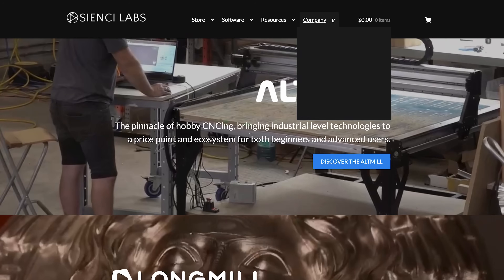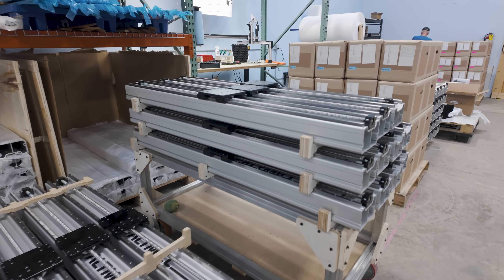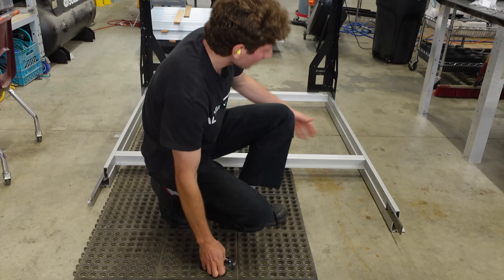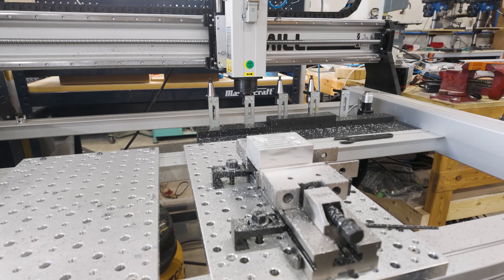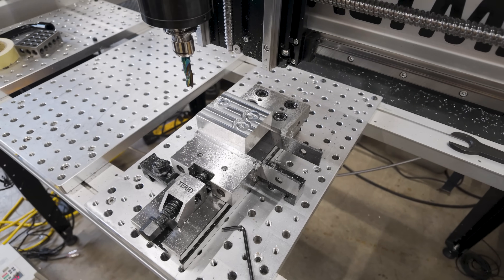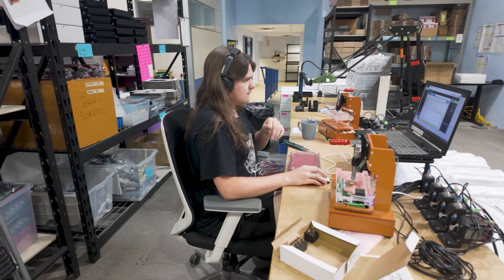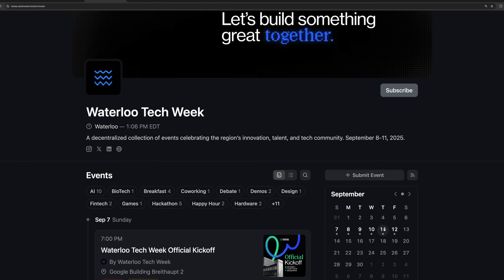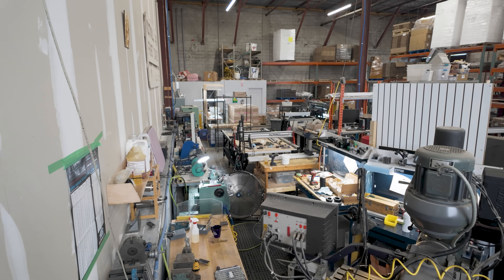Production Update ❘ September 2025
September marks the return of our busy season, and lots is underway for the team: AltMill 4x8 and ATC are entering their final prototyping phase (beta units are getting assembled soon) and we have an update on the AutoSpin's return. Plus, further updates on 1.5KW and 2.2K ER20 spindles. Andy shares all of this and more.